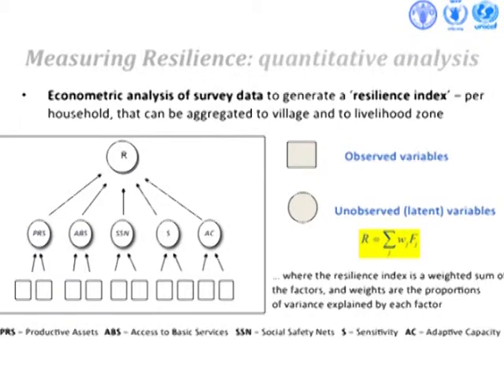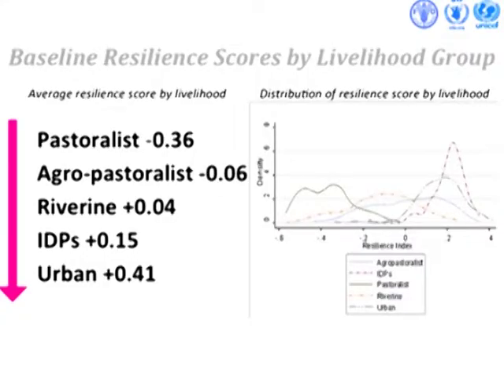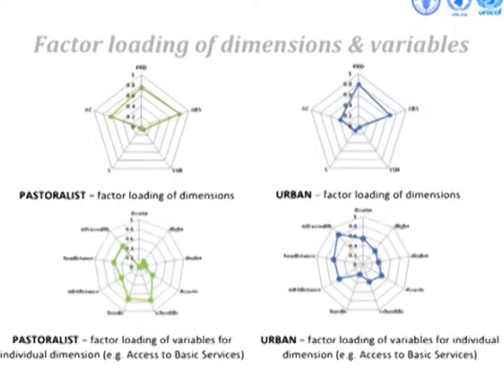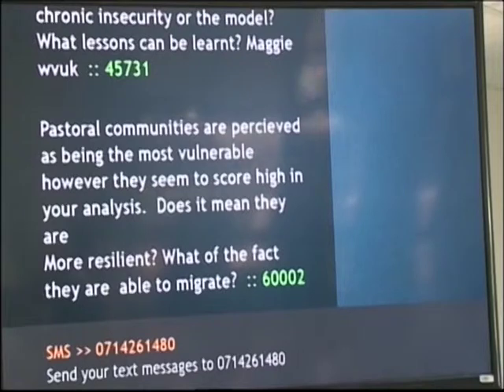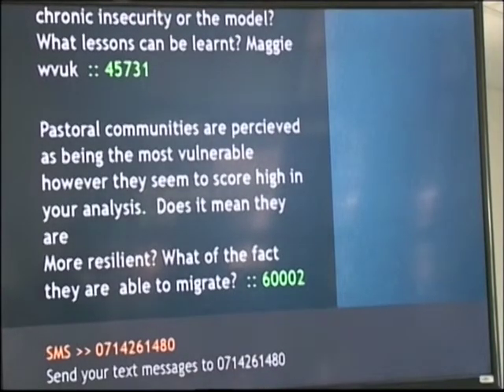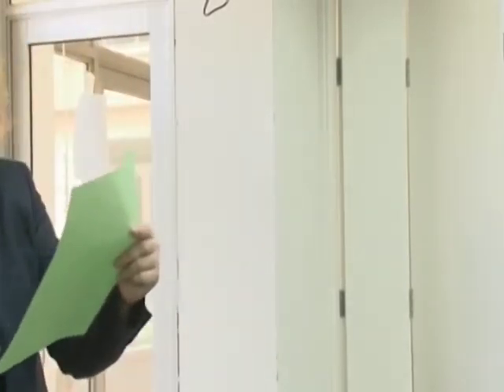UNICEF Presentation to SOMREP Resilience Forum